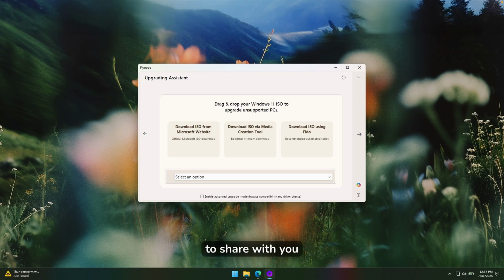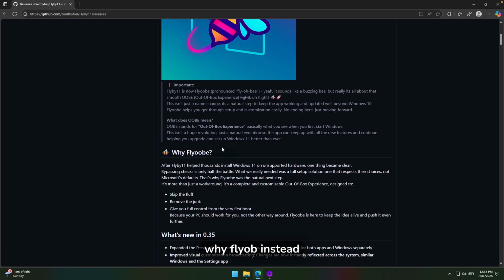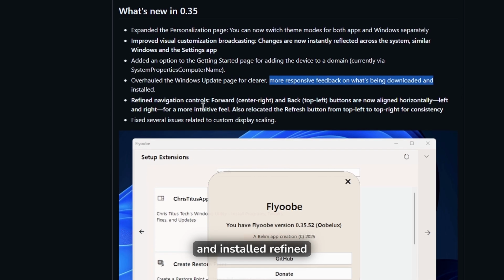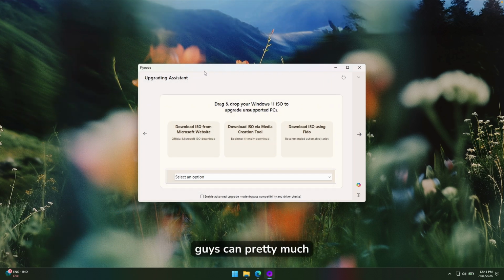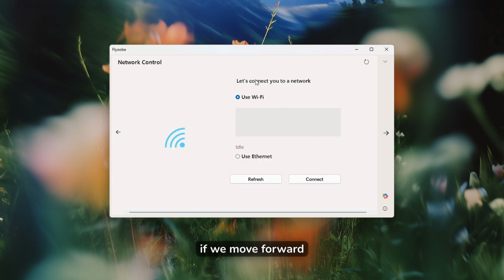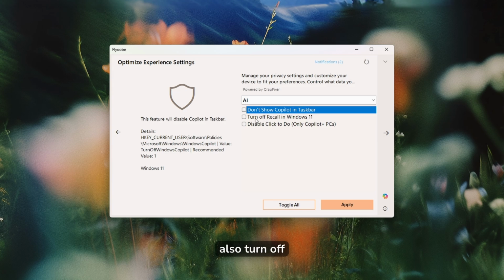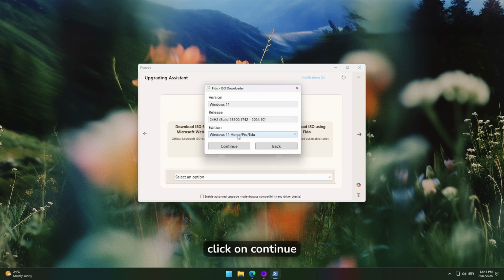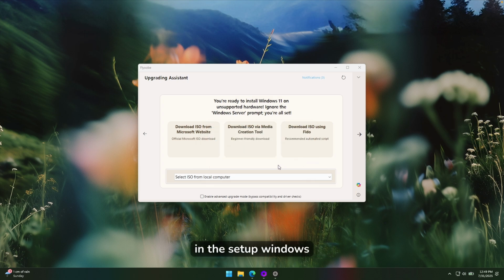Microsoft Won’t Like This – New Tool Skips All Windows 11 Restrictions!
In this video, learn how to install windows 11 on unsupported hardware using a simple tool. This step by step guide will show you how to upgrade to windows 11 without the typical restrictions. Get the latest microsoft windows on your older PC today!